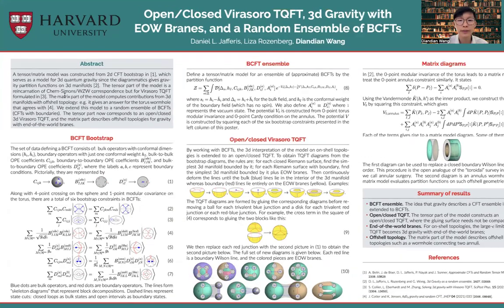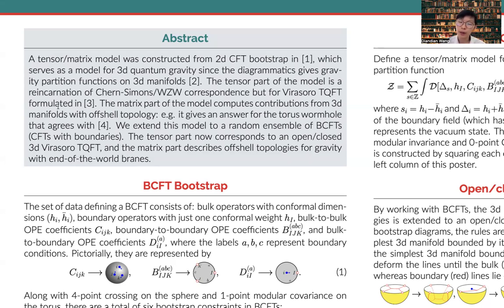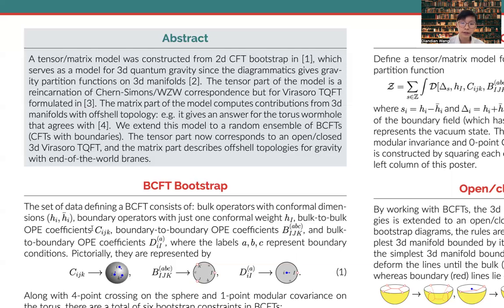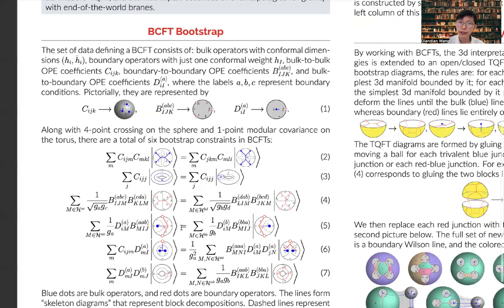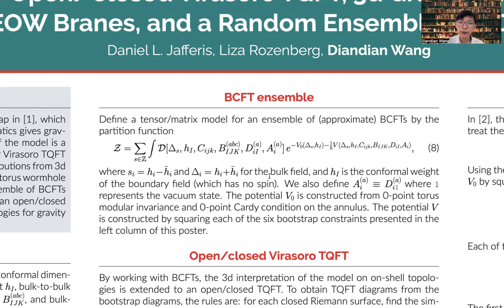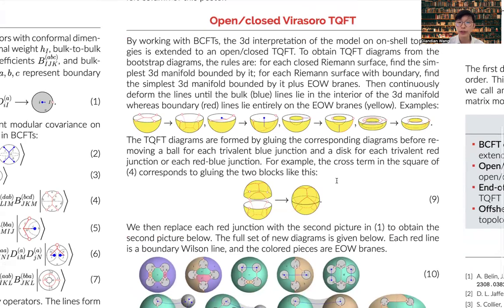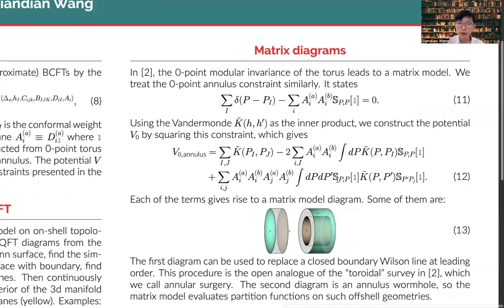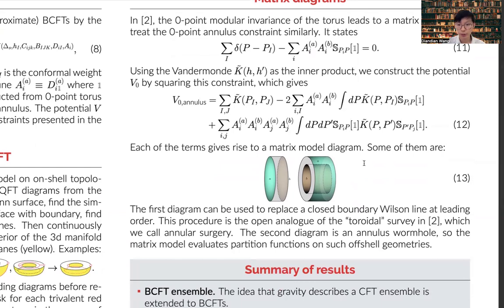Diandian Wang - Open/Closed Virasoro TQFT, 3d Gravity with EOW Branes and a Random Ensemble of BCFTs